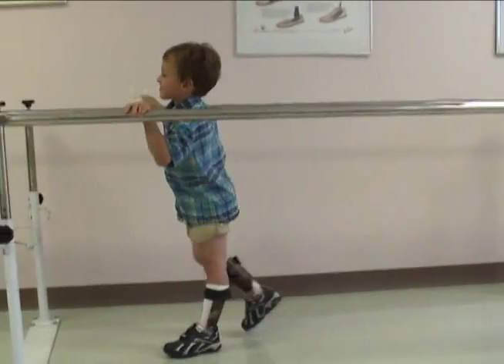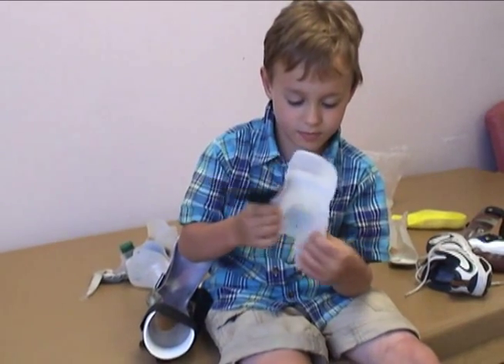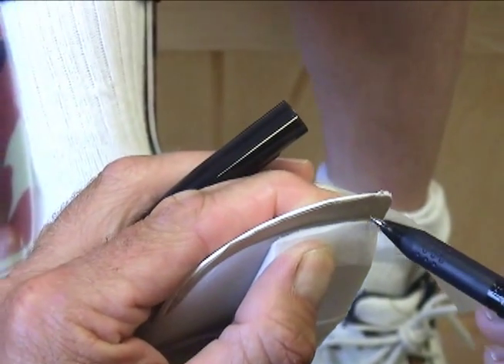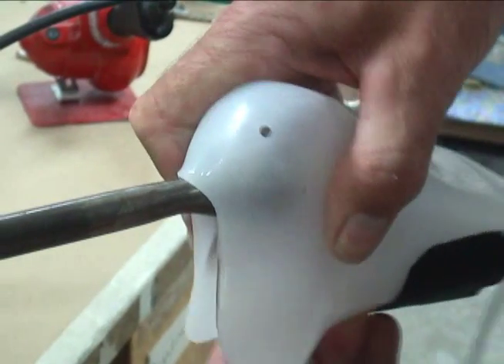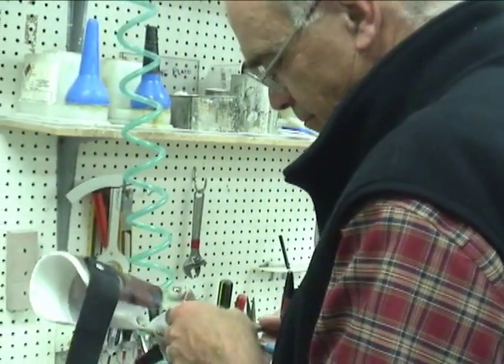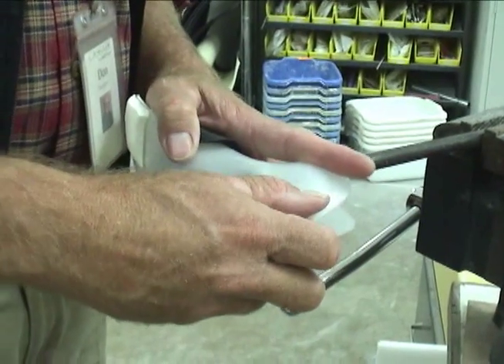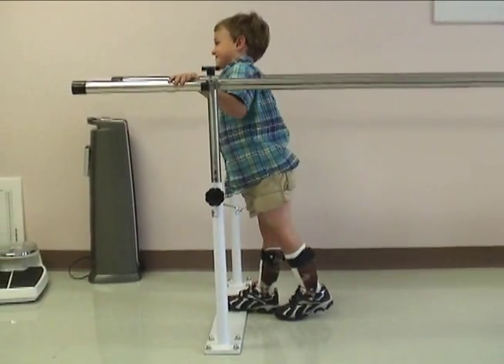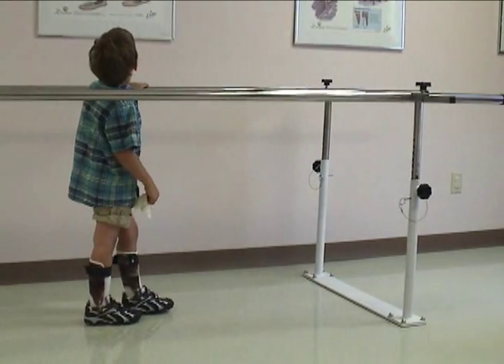6-yr-old boy with knee hyperextension | DAFO Tami 2 | Cascade Dafo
Follow 6-year-old patient Austin as he receives a pair of custom-fabricated DAFO Tami2 orthoses to encourage voluntary control of his knee hyperextension.  Includes footage and discussion of the initial fitting process and standard adjustments to the DAFOs.  Narrated by the patient's orthotist, Don Buethorn, CPO -- owner of Cascade Dafo, Inc.

Helping Kids Lead Healthier, Happier Lives®